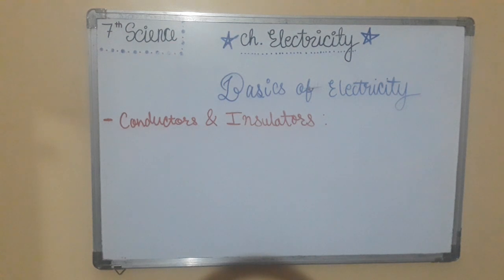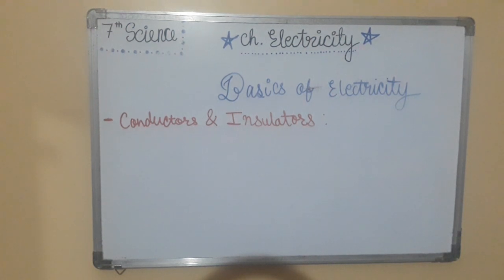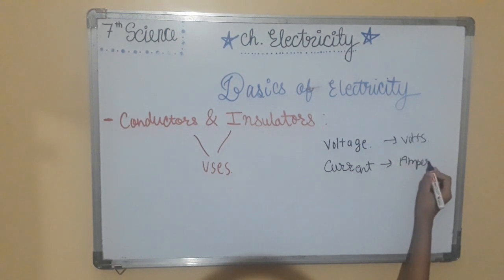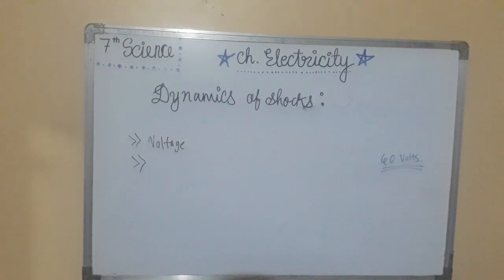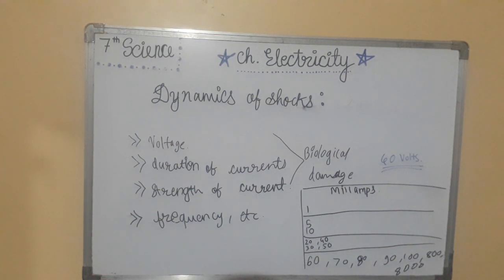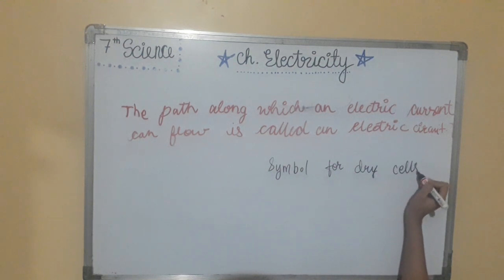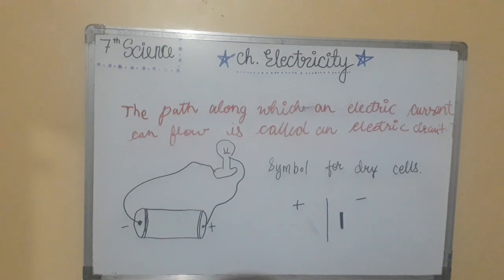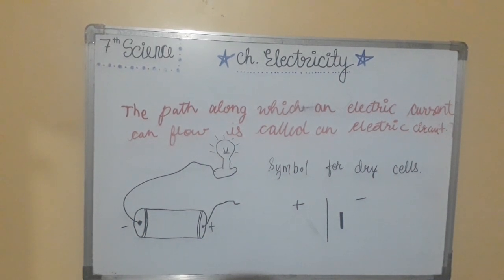Class. 7th. Science Ch.Electricity (Part-2)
Telegram Link👇 For any queries and doubts please join Telegram group.